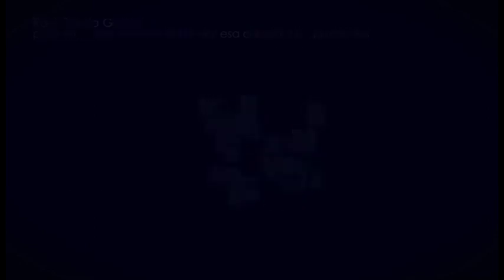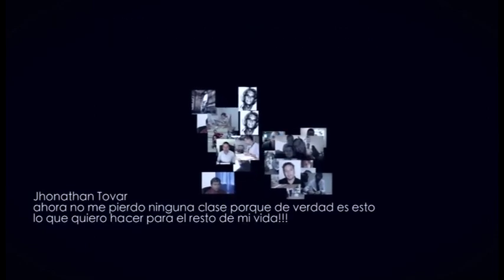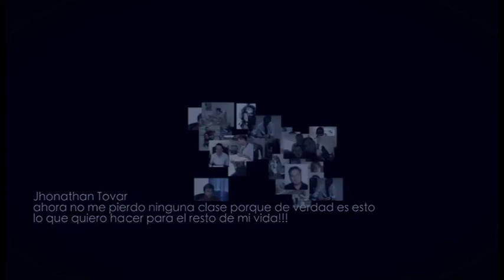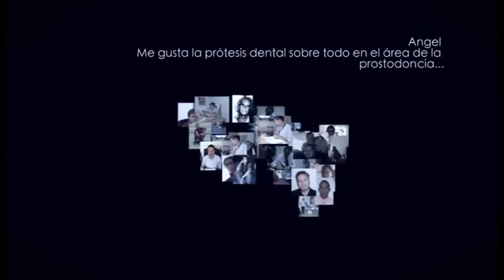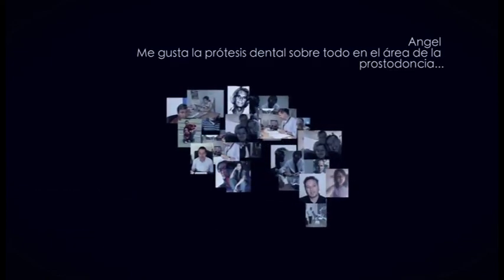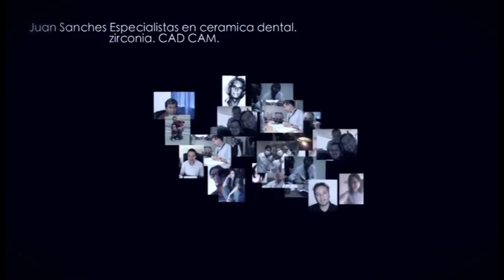Inauguración XII Congreso Internacional de Técnicos Para Técnicos 2012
Video de inauguración para el XII Congreso Internacional de Técnicos Para Técnicos 2012.